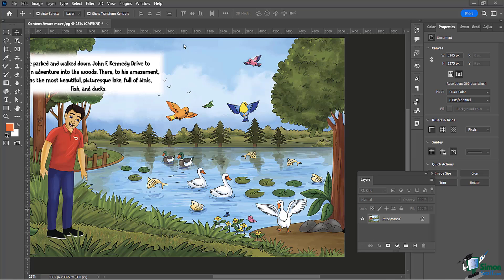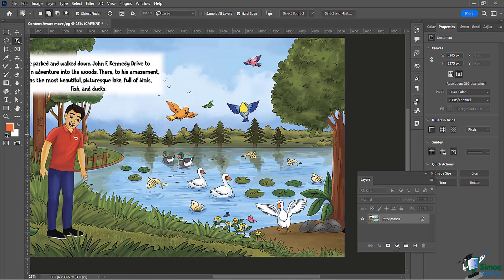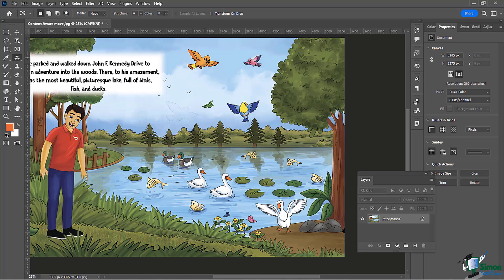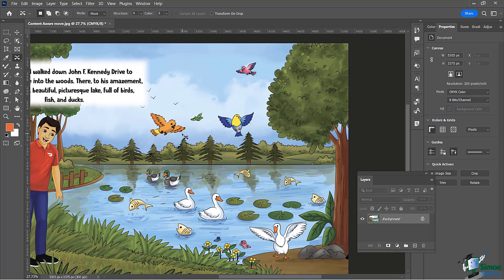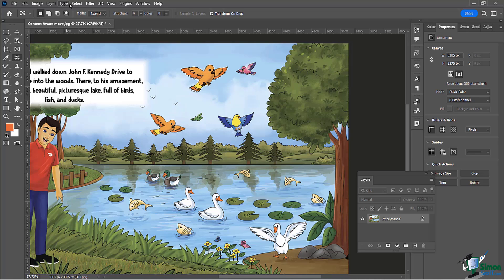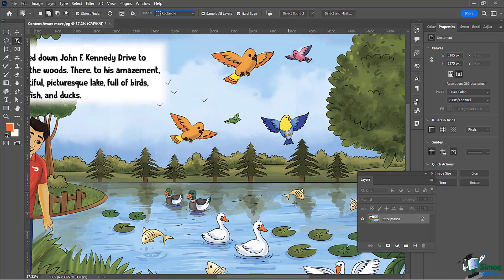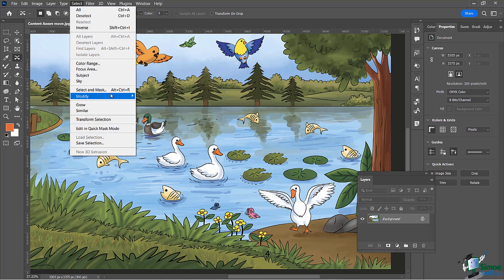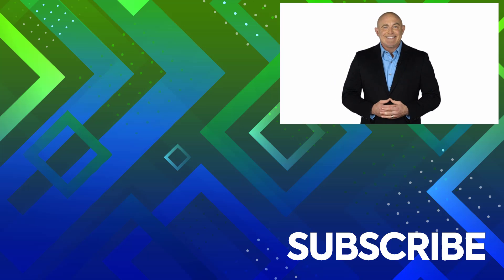How to Use the Content Aware Move Tool in Adobe Photoshop CC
In this tutorial, you'll learn about the powerful Content-Aware Move Tool in Photoshop. This tool allows you to move objects seamlessly within an image. First, use the Object Selection Tool to precisely select the object you want to move. Then, activate the Content Aware Move Tool and drag the object to its new location. You can also use the tool to extend objects and even transform them after moving.